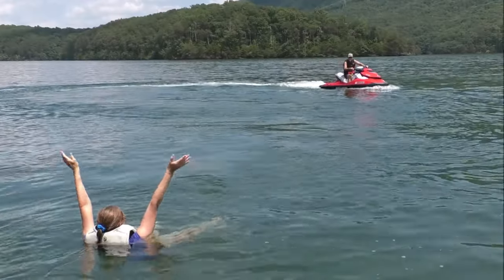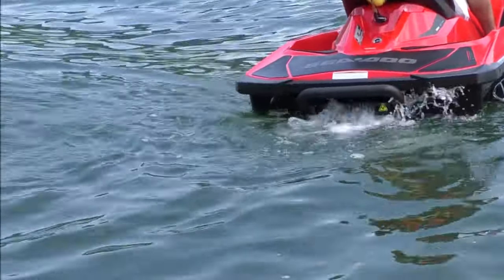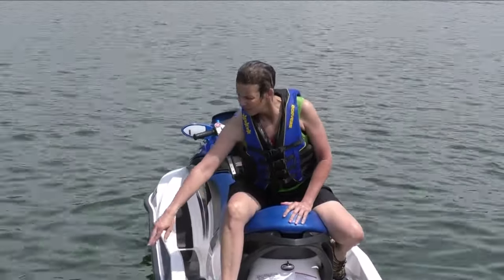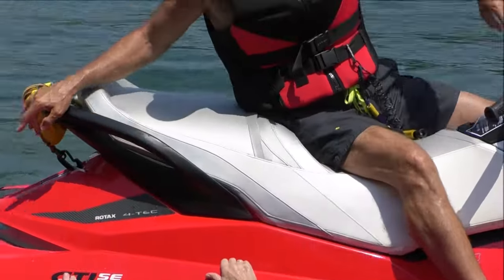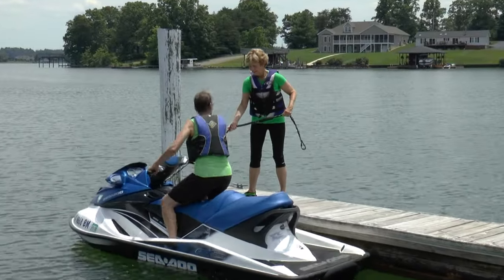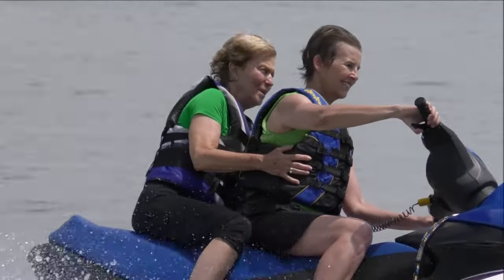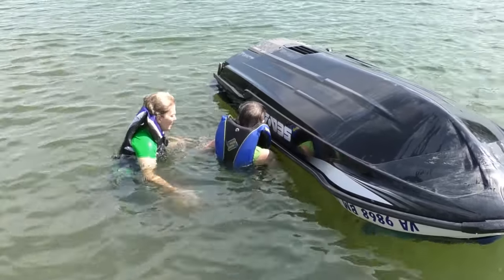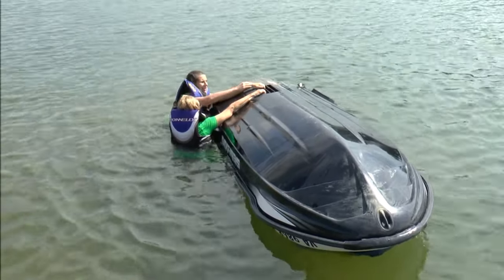PWC PERSON OVERBOARD AND ROLL-OVERS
The new “PWC Person Overboard and Roll-Overs” video shows how to safely retrieve a person who falls off a personal watercraft (PWC). Viewers will also learn how to right a PWC that capsizes by using a proper righting procedure and how to re-board. Also featured are tips for pre-departure briefings.